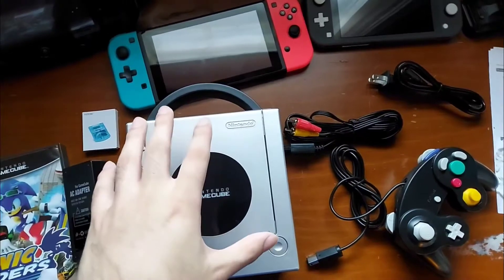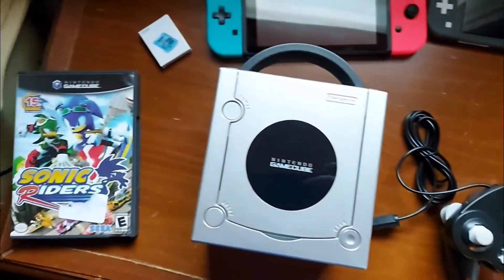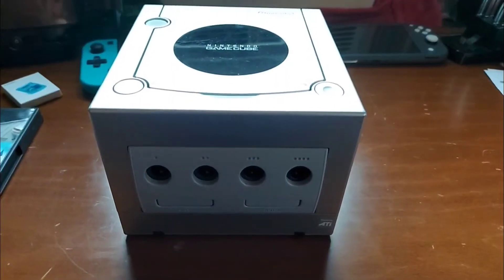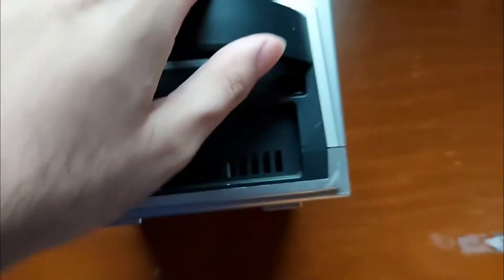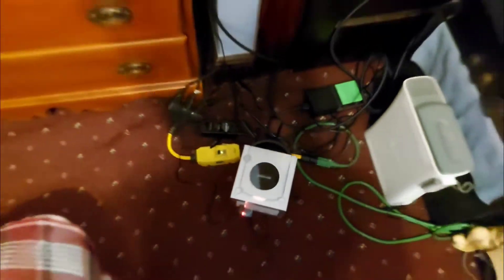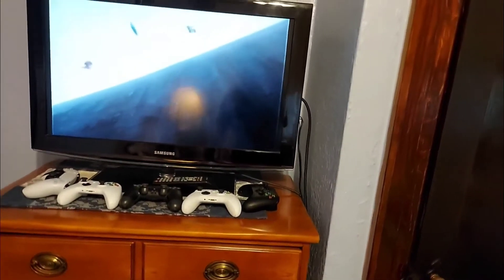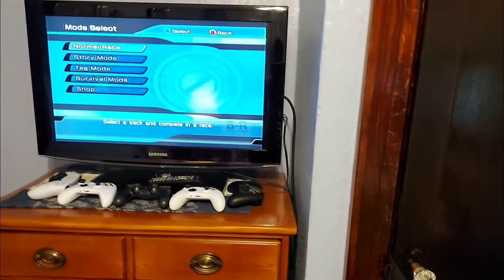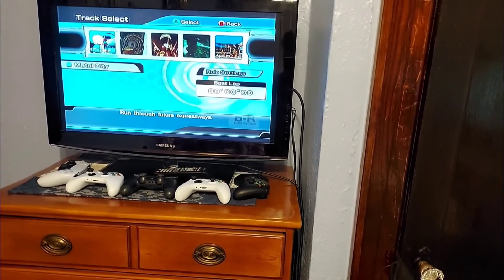I Bought A Used GameCube from Ebay in 2021, Is It Worth it?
Ayooo wuss poppin ma boiiss, man im excited for this gamecube! Lemme know what you guys think about it. Is this gamecube worth getting in 2021? So far, based off what i've seen its great and definitely worth it. You can play many nostalgic games that both the switch and wii u don't have.